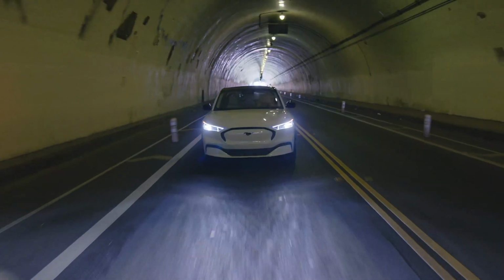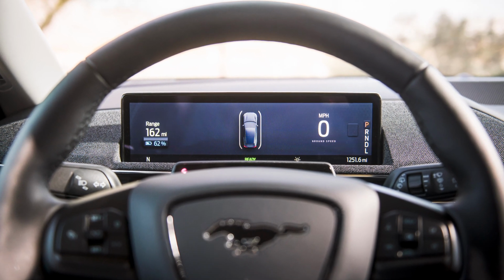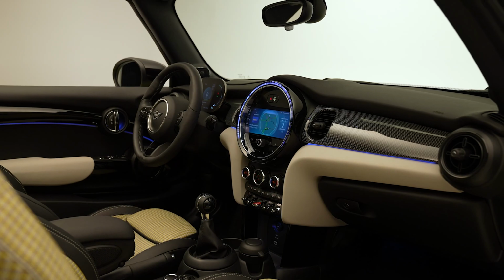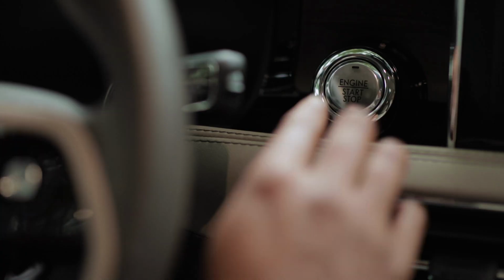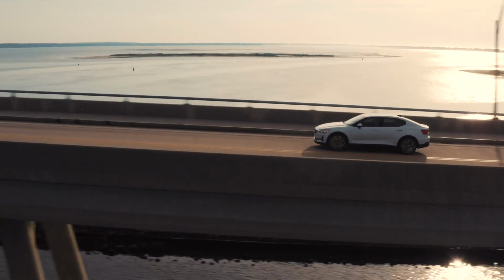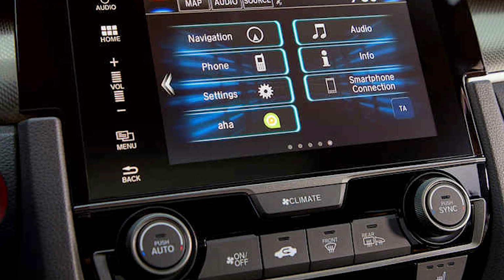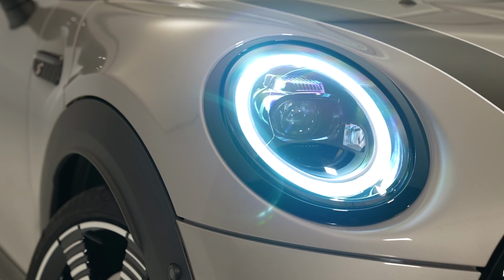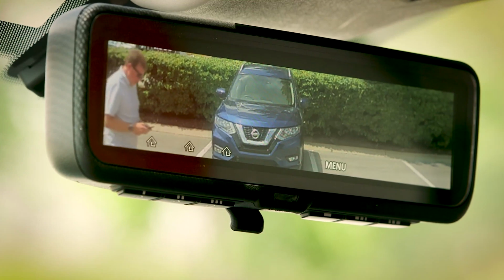What Car Makers are Deleting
CD PLAYERS ARE ALL BUT GONE OUT OF CARS, TRUCKS, AND SUVS, CIGARETTE LIGHTERS HAVE BECOME USB PORTS, WHICH ARE NOW BECOMING WIRELESS CHARGING PADS.  SO WHAT IS NEXT TO GO FROM VEHICLES?  AS NEW MODELS ARRIVE THIS YEAR, OUR AUTO EXPERT NIK MILES LOOKS AT WHAT IS BEING DELETED OUT OF VEHICLES.